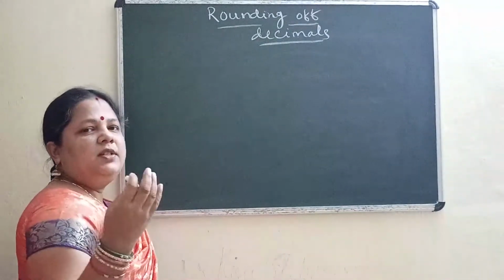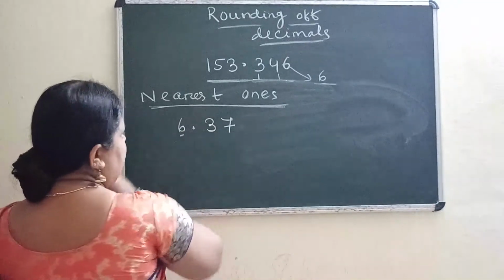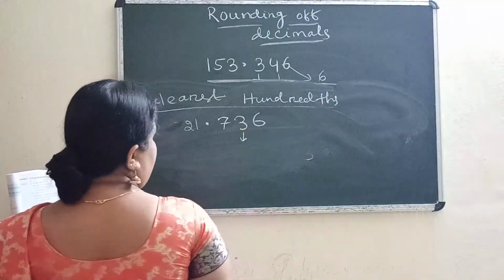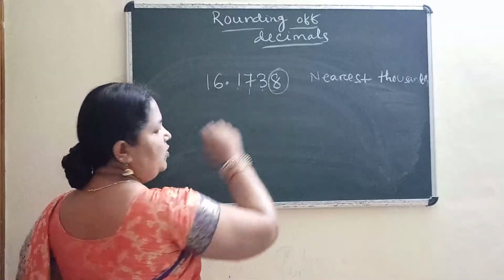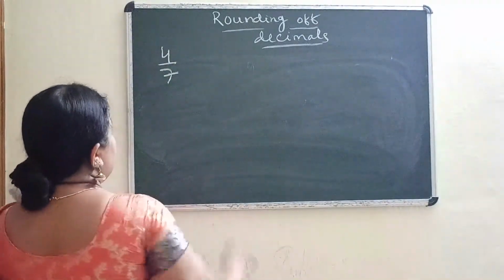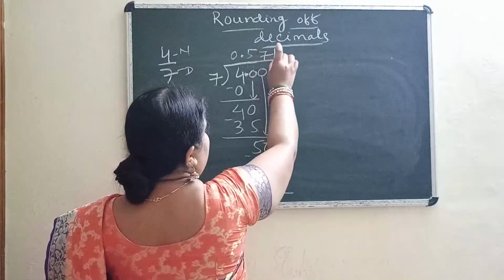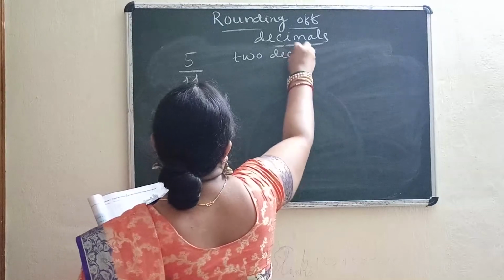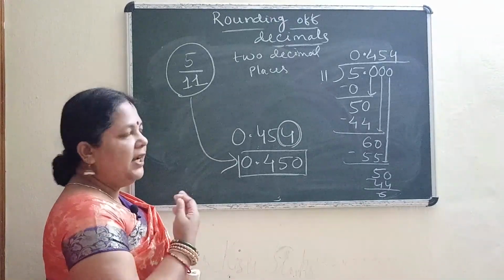Division of Decimals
l